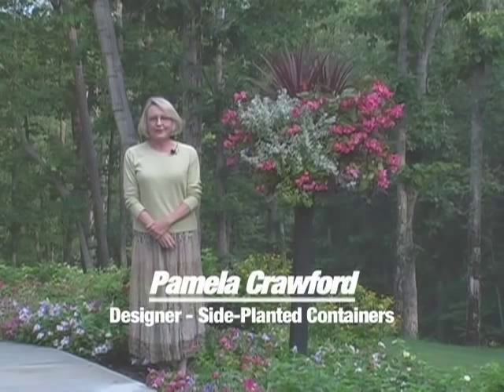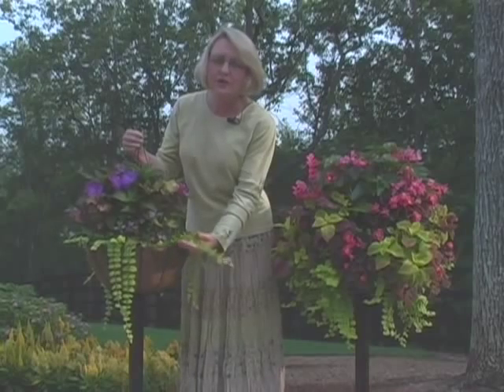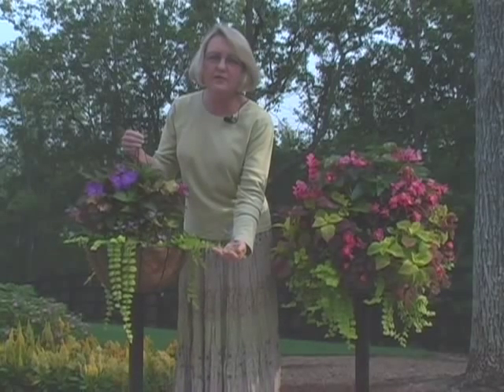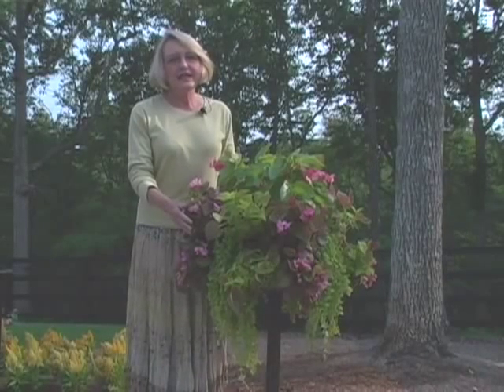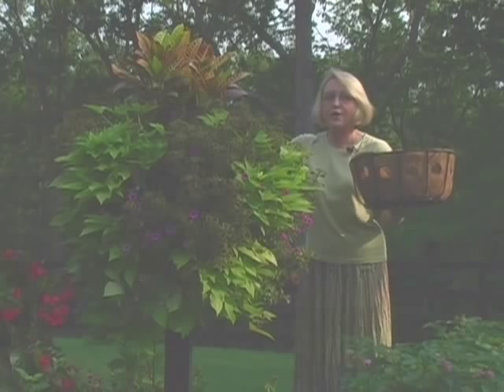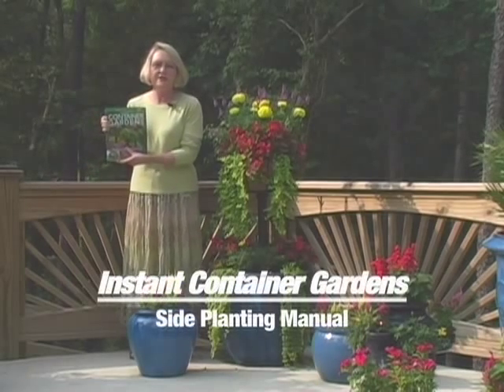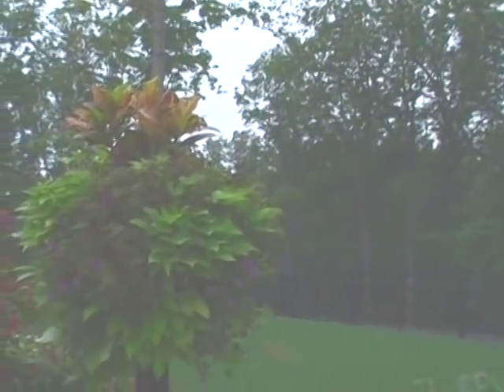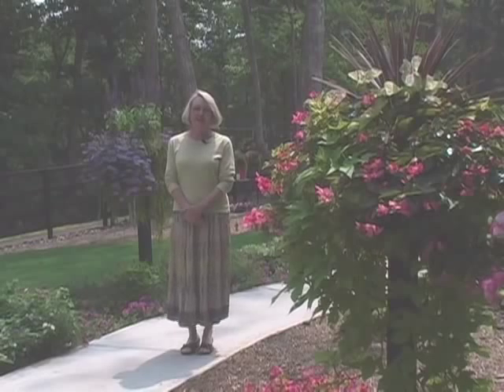What is Side Planting? 3:11 min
Gorgeous photos of Pamela Crawford's new container garden system! Great for people who want the 'Wow' factor!